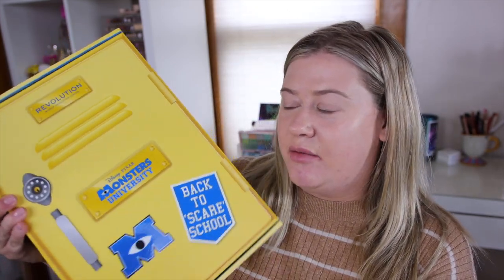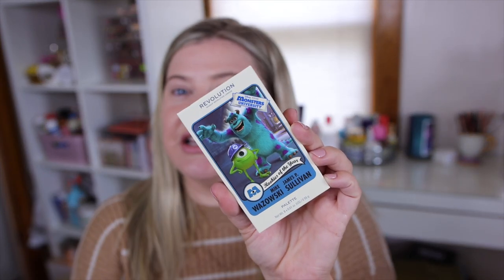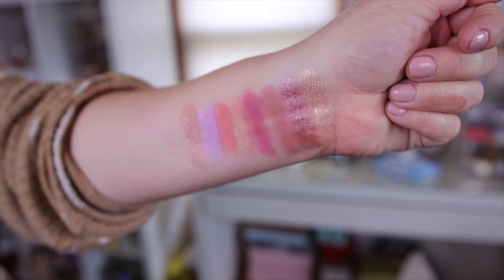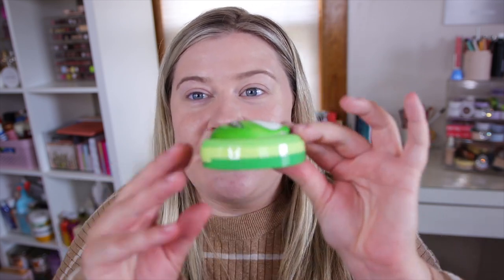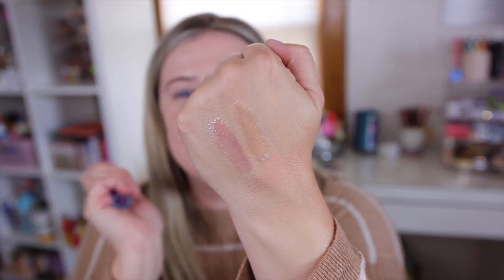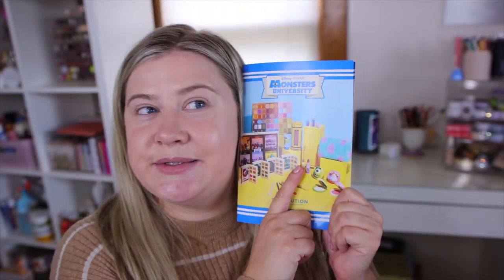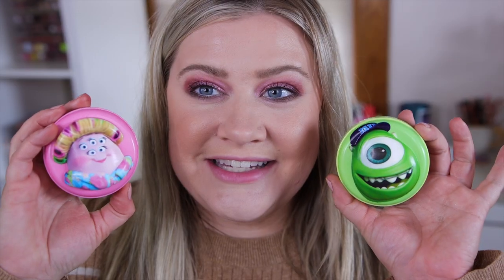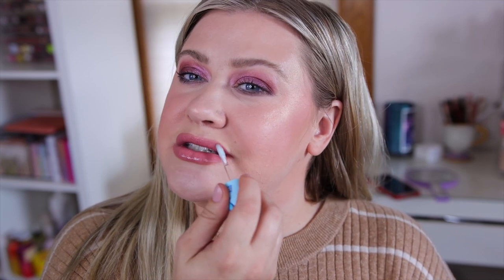Makeup Revolution x Monsters University Collection - Best One Yet?!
MAKEUP REVOLUTION X MONSTERS UNIVERSITY COLLECTION